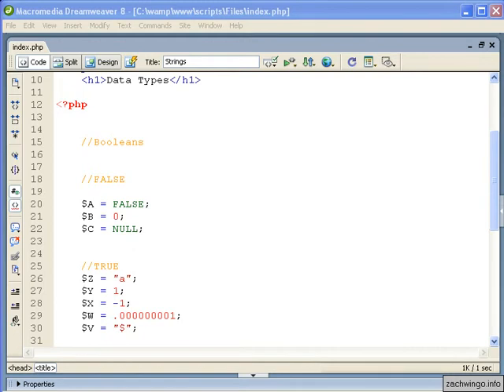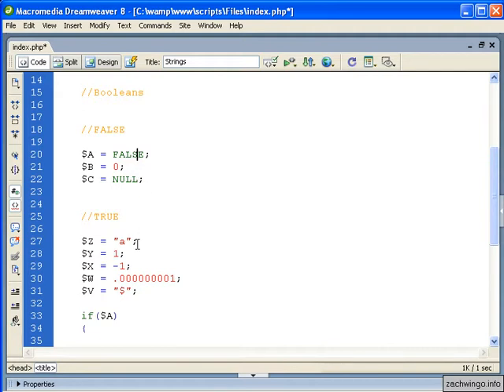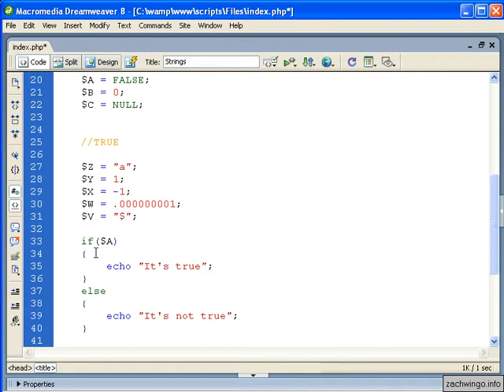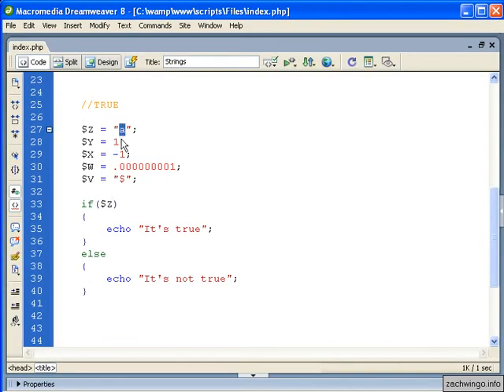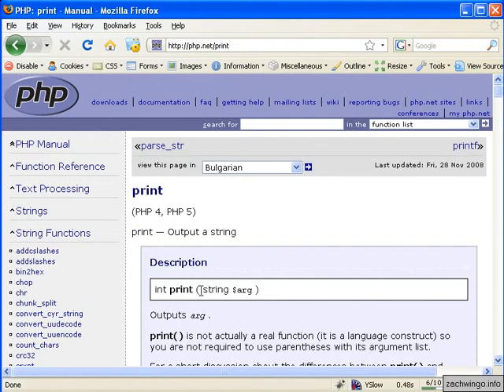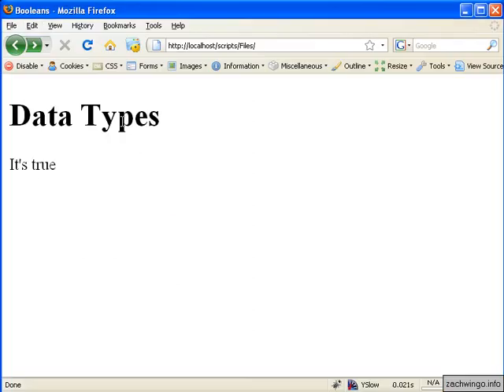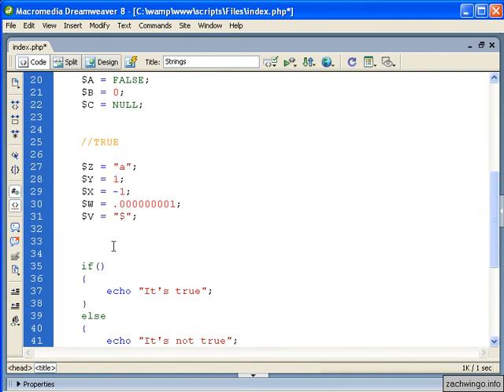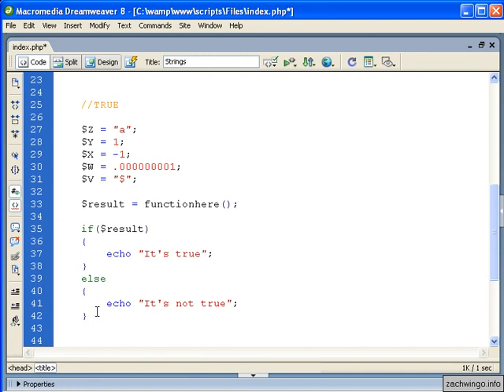PHP Tutorial - Boolean Data Type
Another brief introduction to the Boolean data type. We use Boolean values to make decisions in PHP and most programming languages.